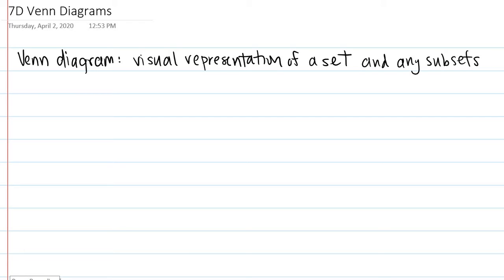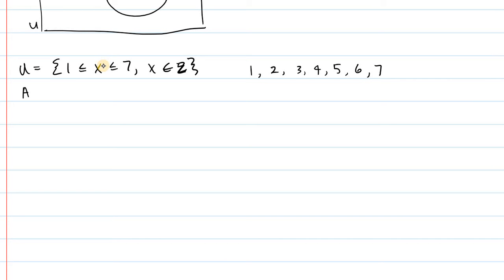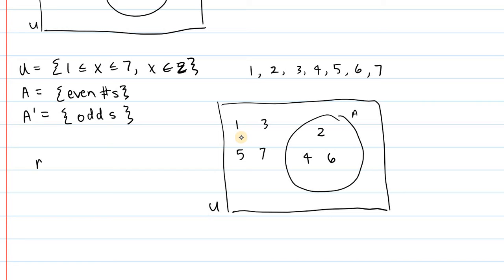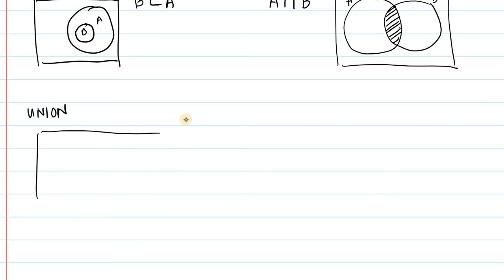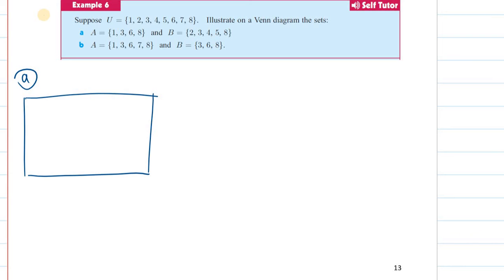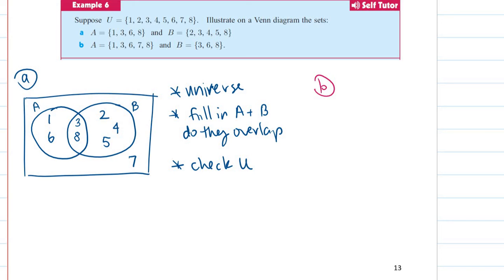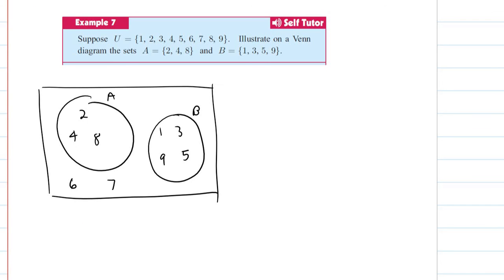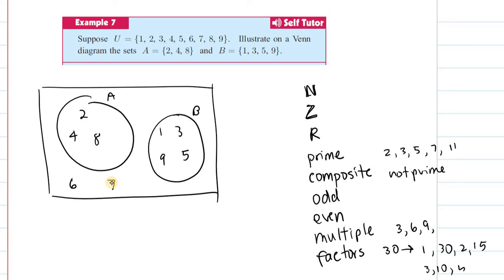AwT 7D Venn diagram